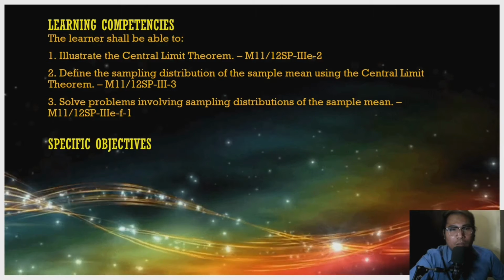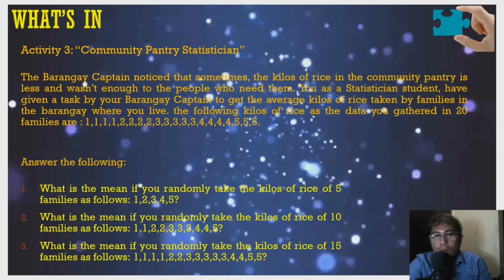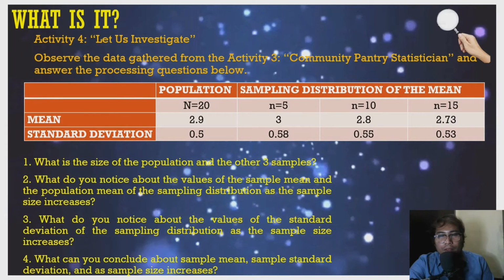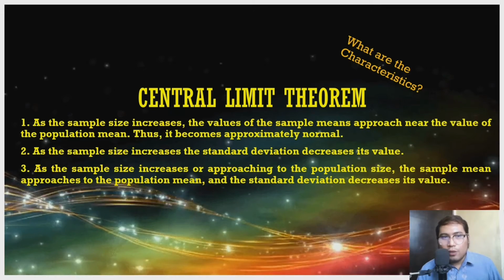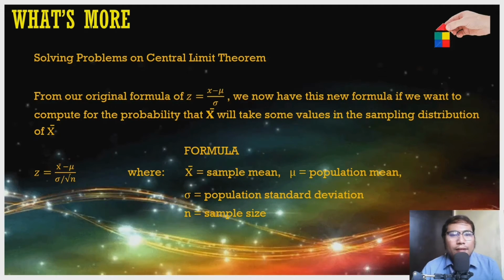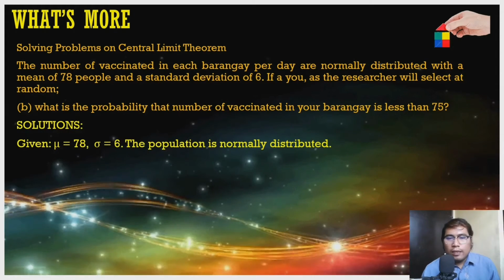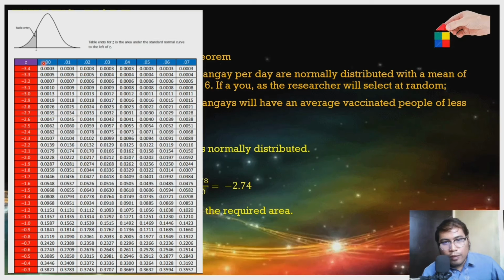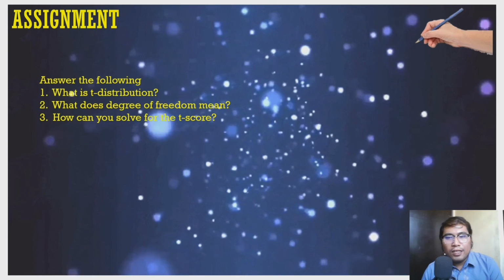Lesson 7: Central Limit Theorem